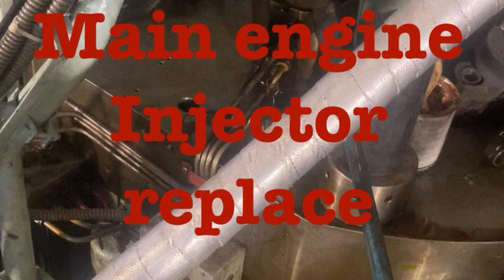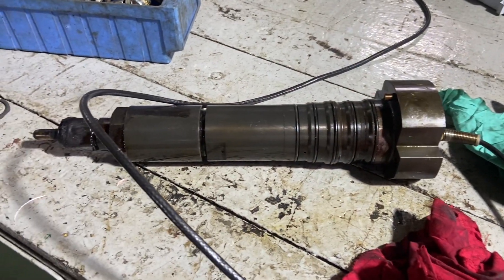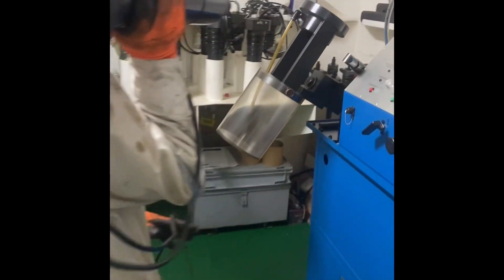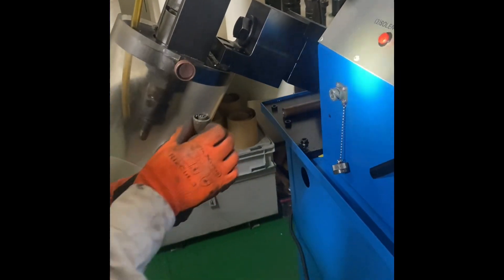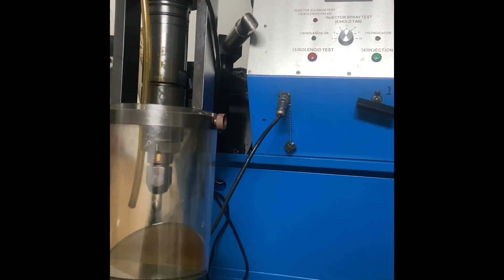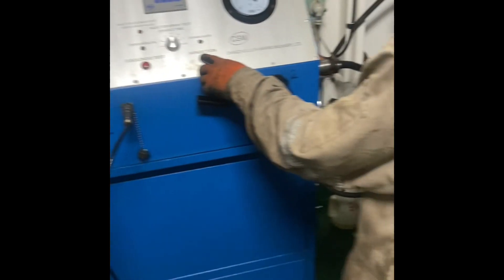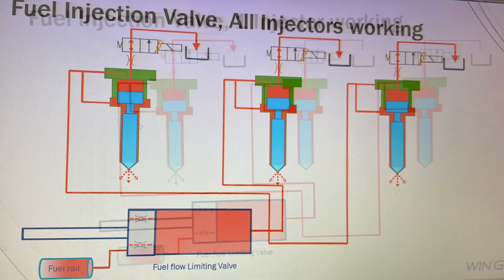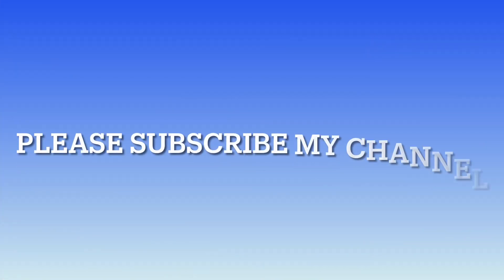How to test and replace WINGD main engine fuel injector.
Direct controlled injection valve
How test  main engine injector valve
How to replace main engine injector valve
WinGD ENGINE INJECTOR REPLACEMENT